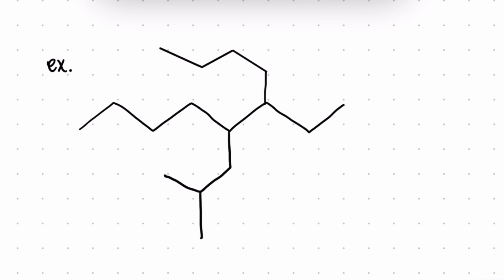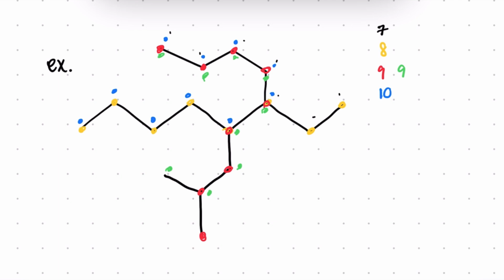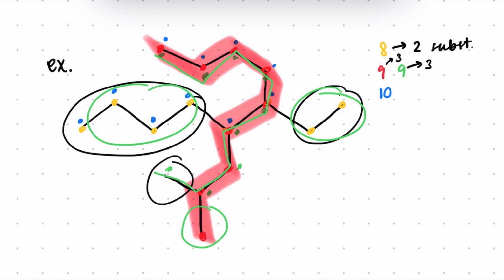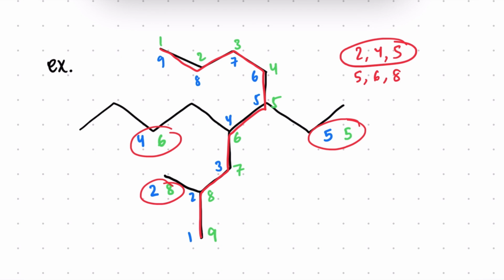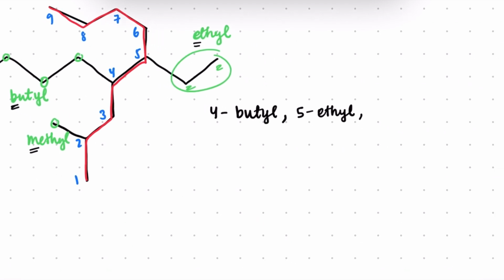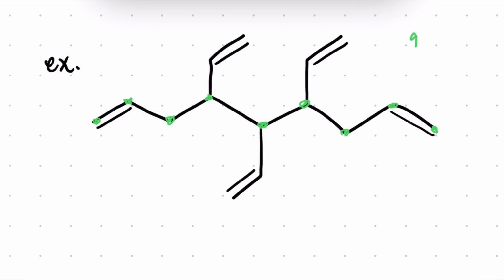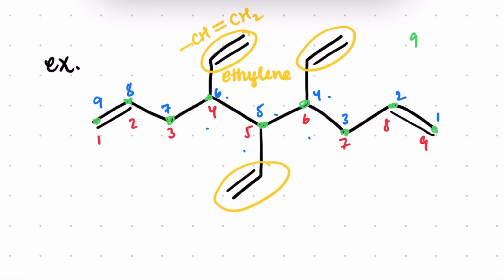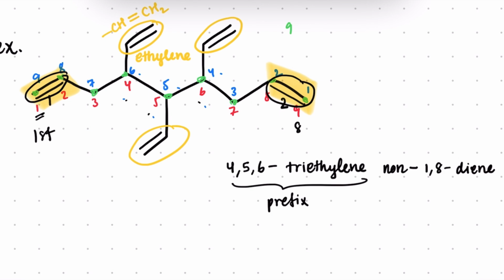Organic Chemistry: Part 2: IUPAC Naming: IUPAC Rules Examples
In this video, we will discuss some questions on IUPAC Naming.

If you have any doubts, please comment them down below.